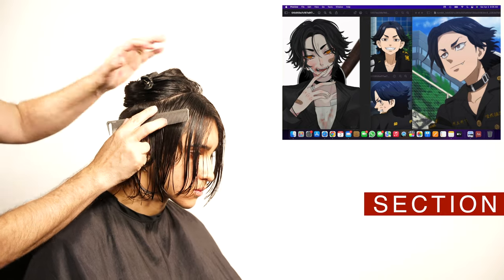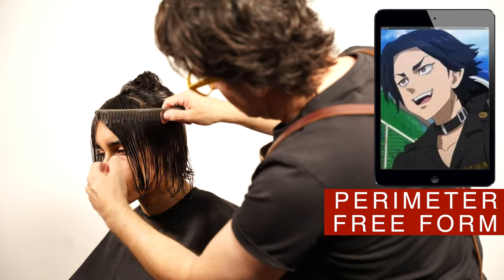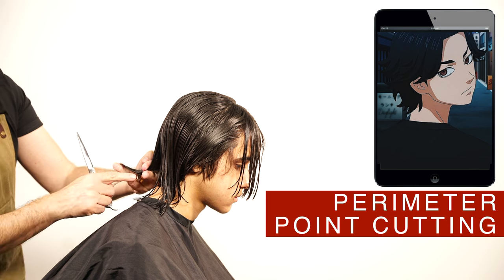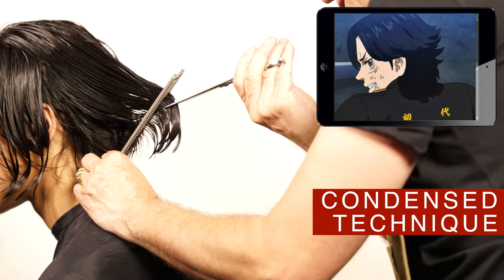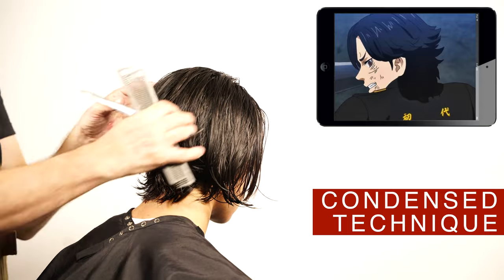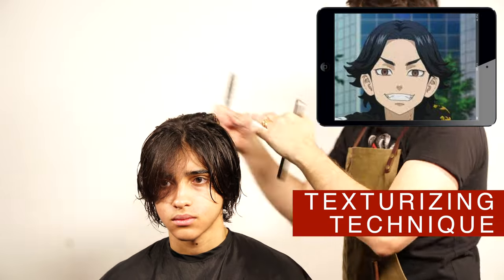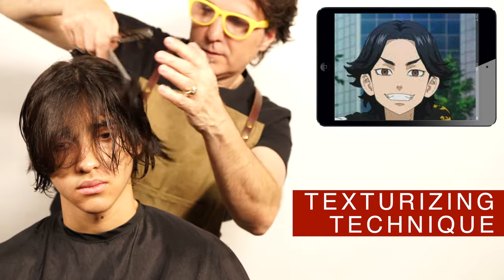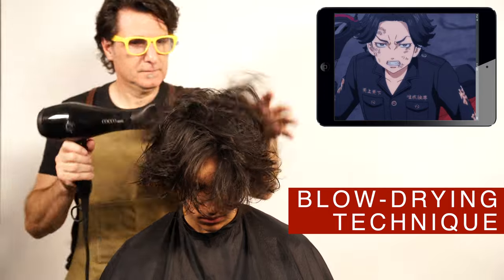Keisuke BAJI Hair Tutorial: Haircut and Hairstyle || Hair Style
Keisuke BAJI Hair Tutorial⤵️⤵️

Get ready to channel your inner Keisuke BAJI with this inspired hair tutorial! In this video, we walk you through the steps to achieve the iconic haircut and hairstyle of the famous Hair Cutting Master himself. Whether you're a fan of the anime or just looking for a fresh new look, this tutorial is sure to inspire.

Great long hair for men. For all you LOOKING FOR A EASY TO DO HAIRSTYLE or for your clients trying to change their traditional barber look and growing or cutting a new style.

FULL TUTORIALS, how to step by step, great fun techniques for barbers and cosmetologist to manage many long and mid length hairstyles, scissors, razor work. Haircut 2022 hair trends. 2022 men's hair.

I DON'T TAKE COMMISSIONS FROM THIS LINKS, THIS ARE THE TOOLS I USE and LIKE.

RAZOR BLADE:
FEATHER STYLING RAZOR

keisuke baji hair tutorial, keisuke baji haircut tutorial, keisuke baji hairstyle tutorial, keisuke baji haircutting tutorial, keisuke baji haircut, keisuke baji hairstyle, keisuke baji hairstylish